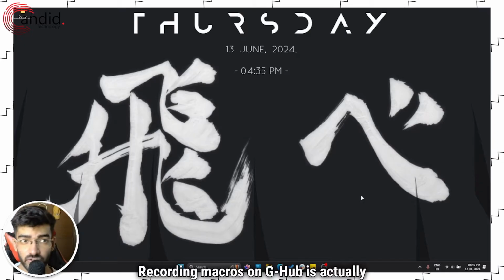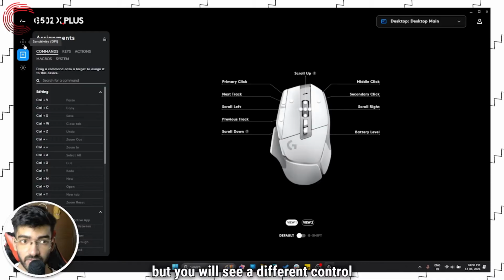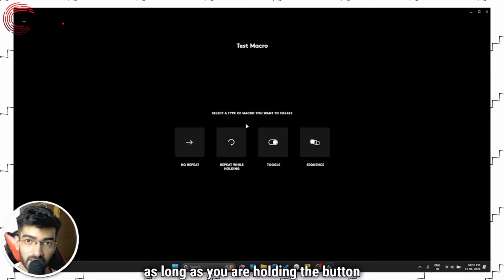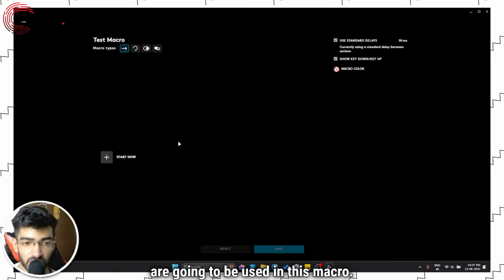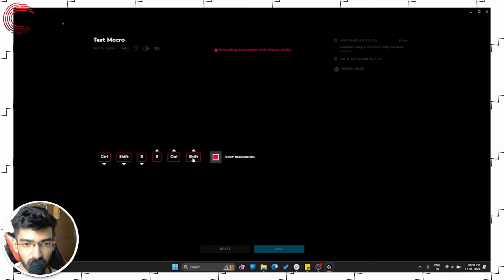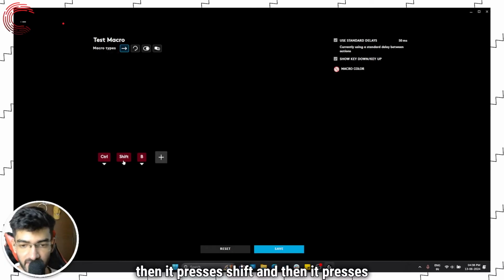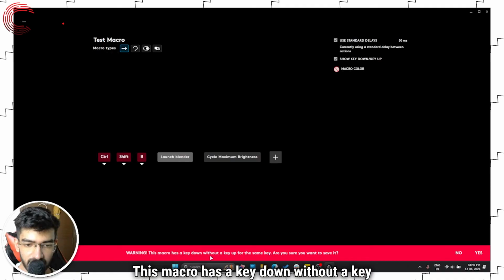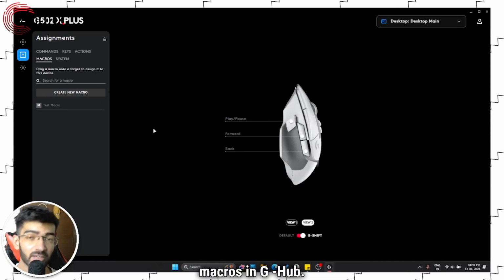How to set up macros in G HUB? | Candid.Technology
Here is how to set up macros in G HUB. Want additional help or just want to buy us a Coffee and show support?